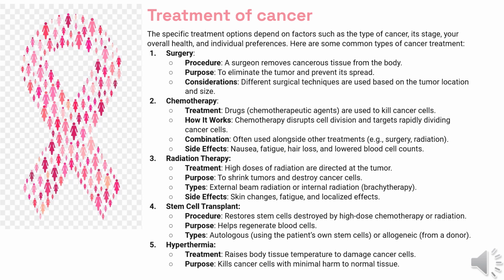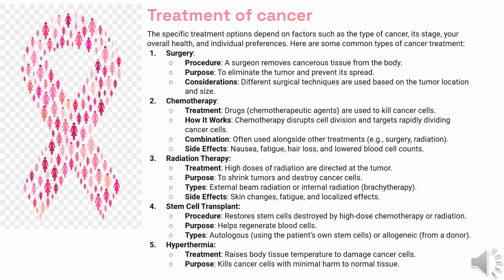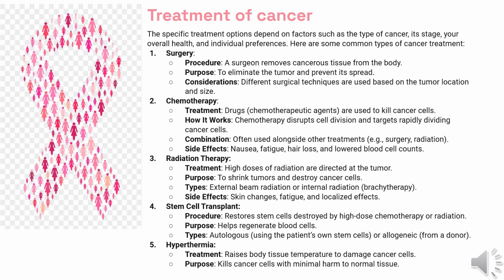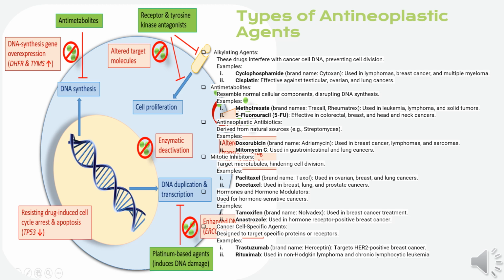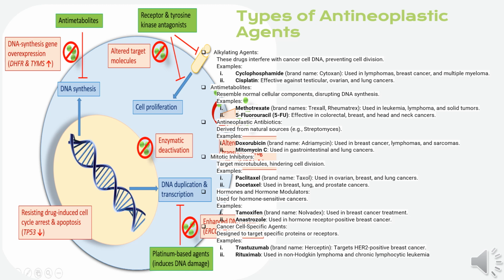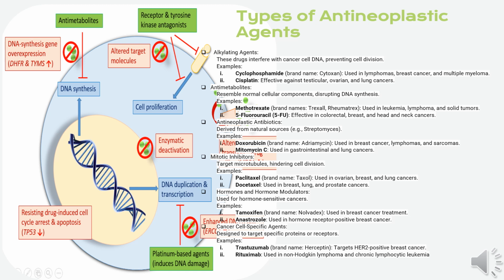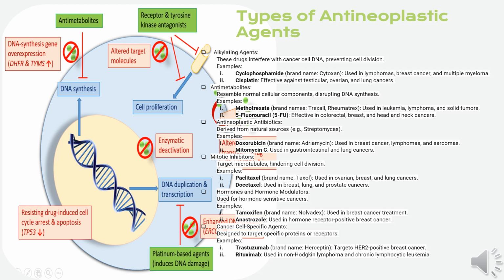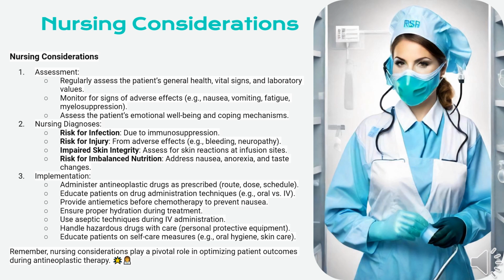Antineoplastic agents | Nana College of nursing, Anyigba.